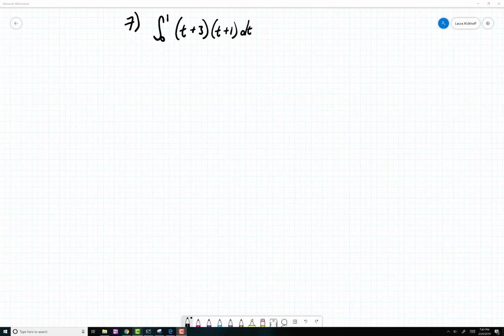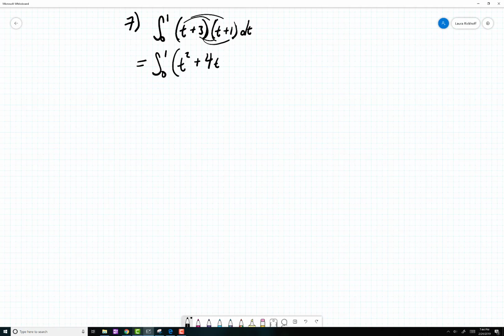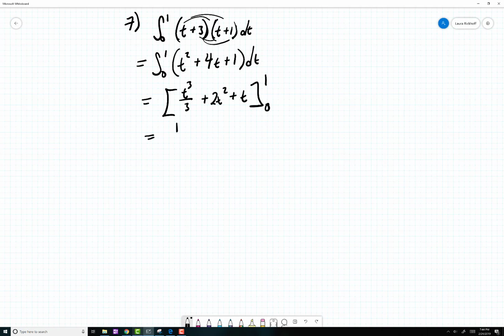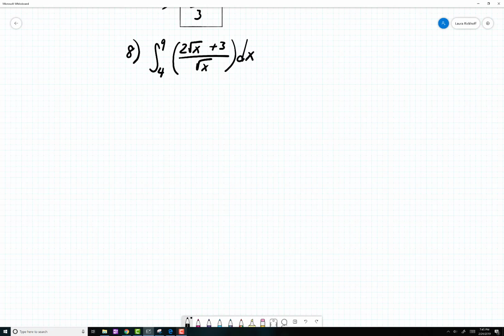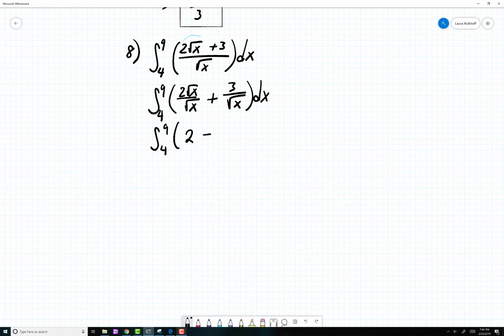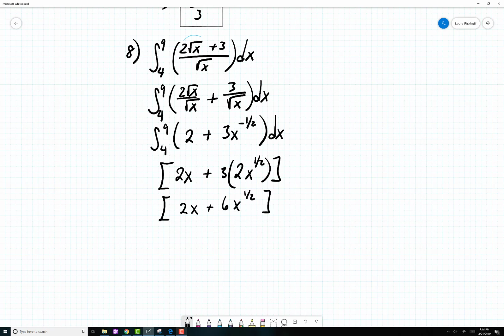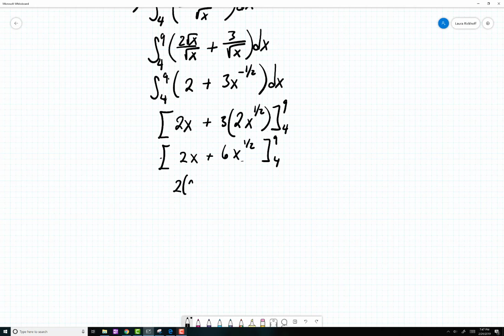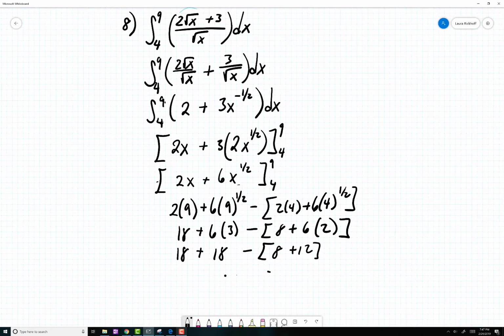9I #7 and 8